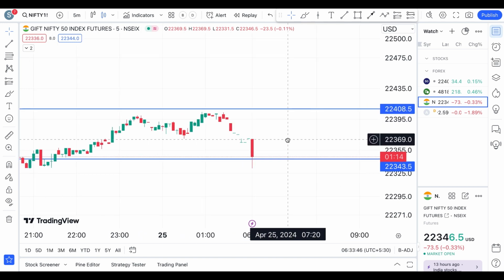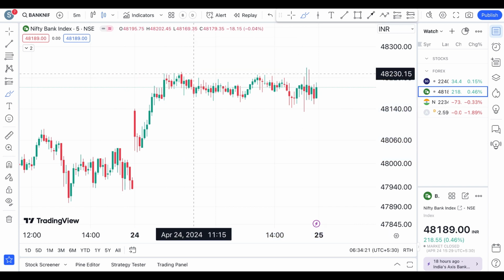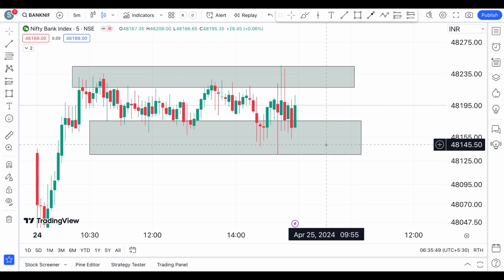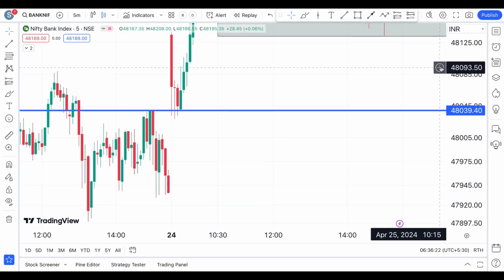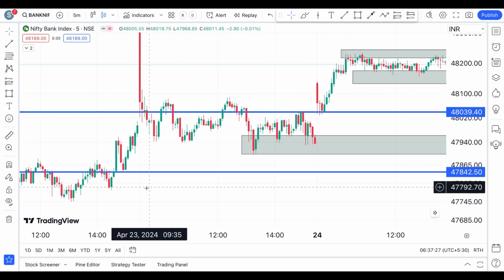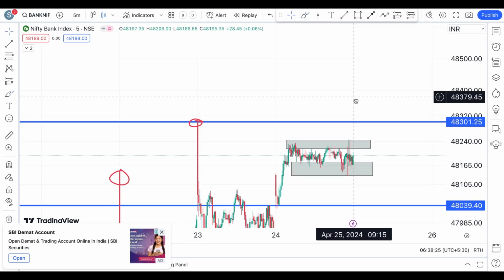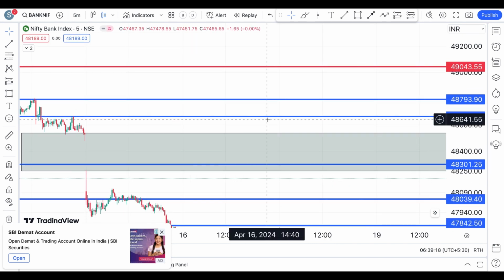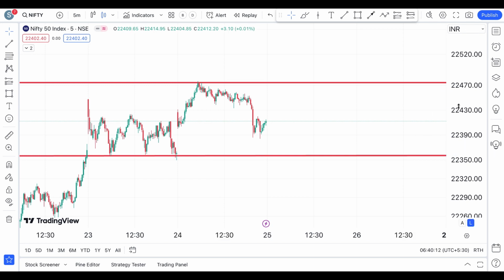Important Levels - Nifty & Bank Nifty April 25.